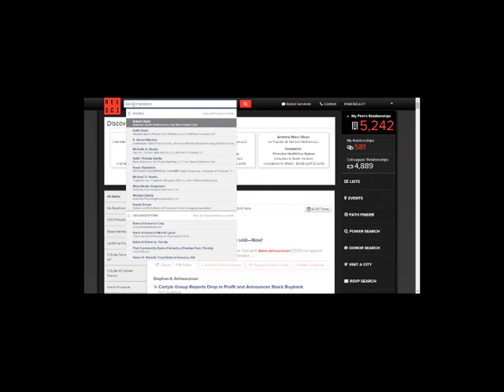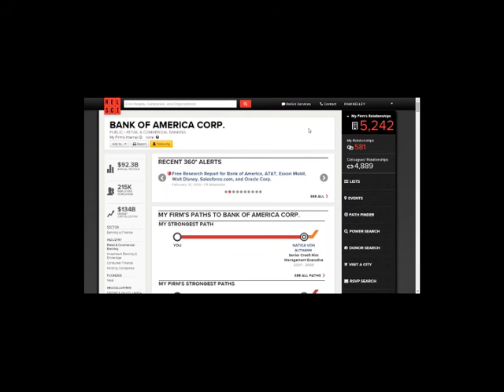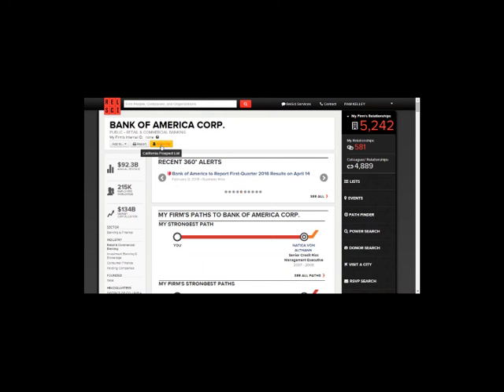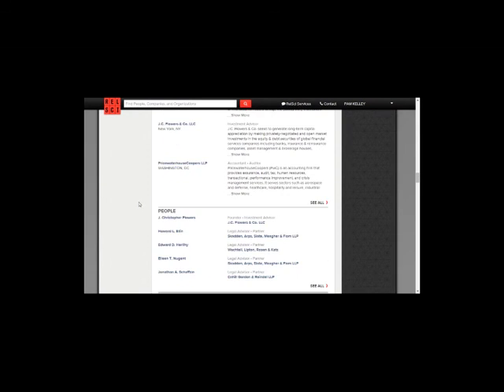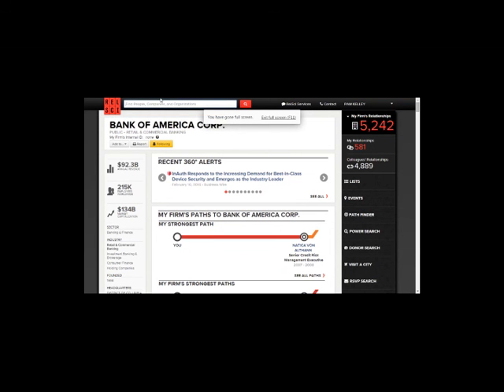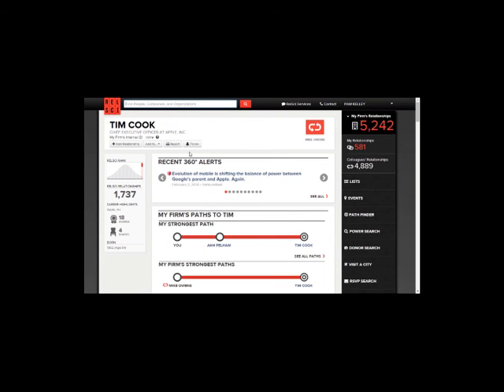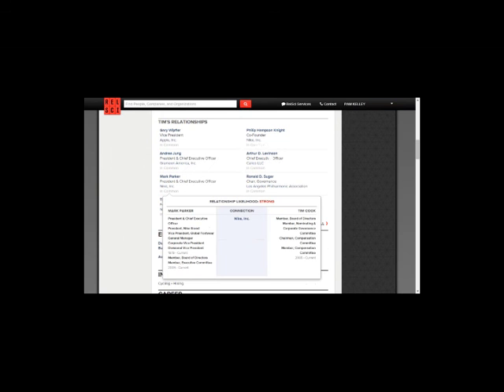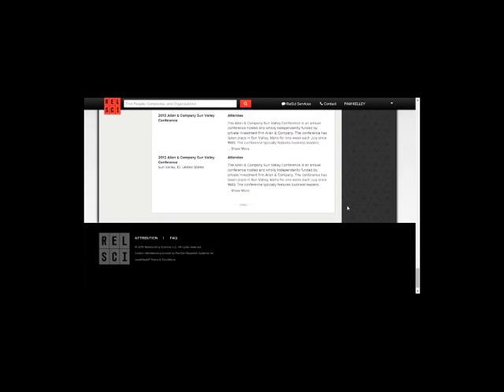Profiles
Introduction to RelSci profiles.